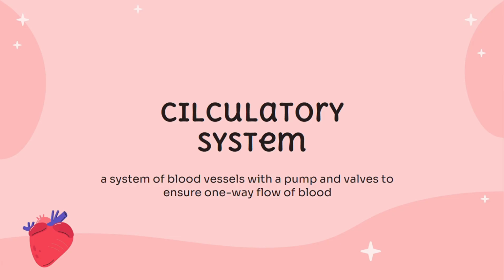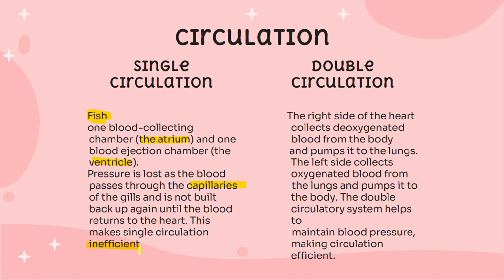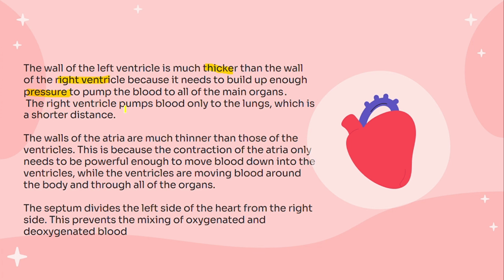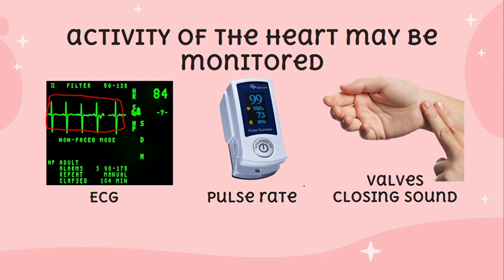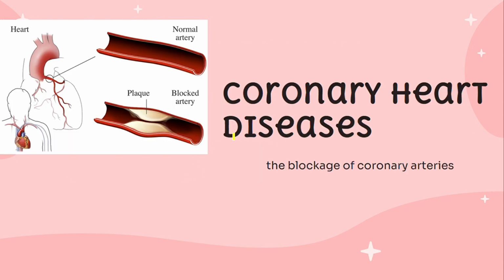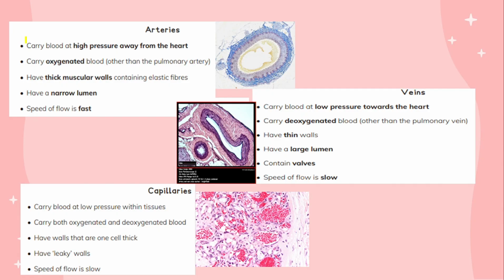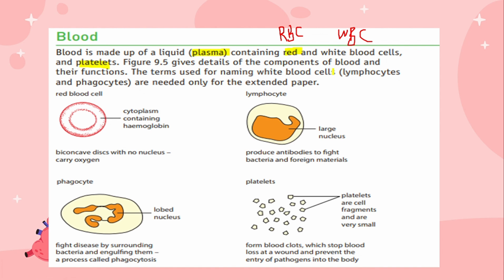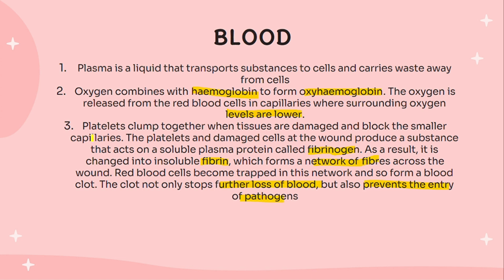TRANSPORTATION IN ANIMALS IN 20 MIN (FULL COVERAGE)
hello hope you all are doing well here is a new video hope you all love it !!